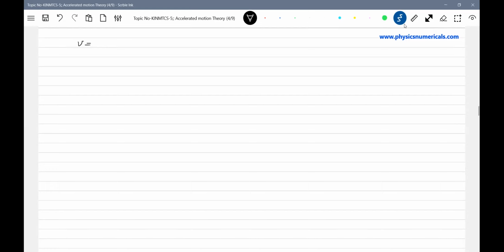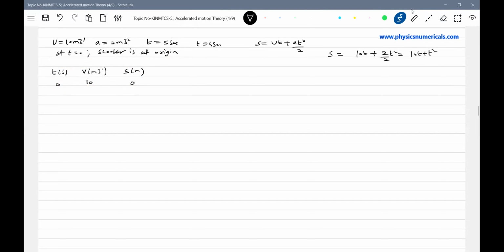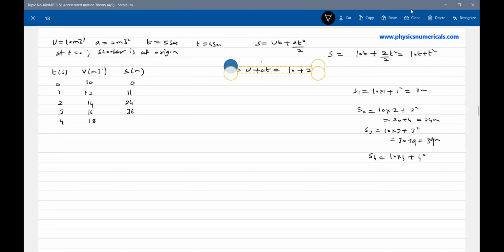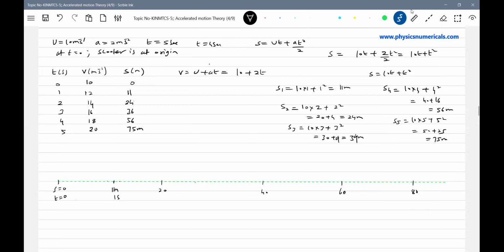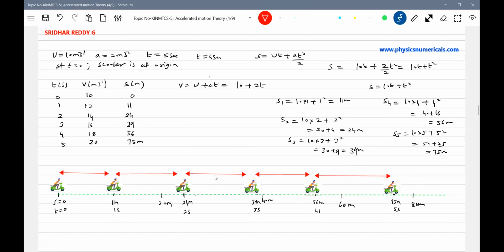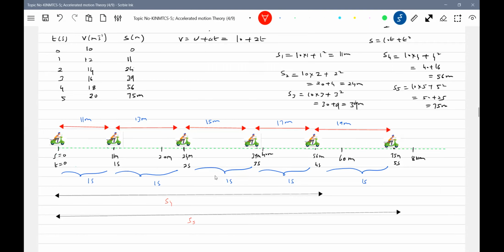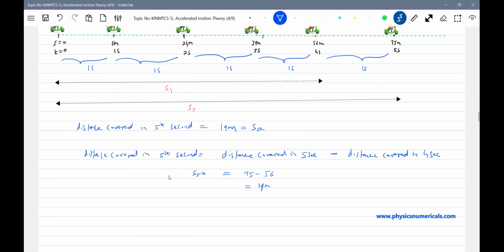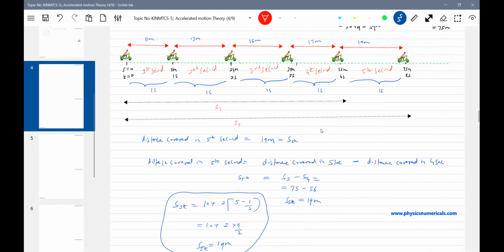9) Physics | Scooter moving along a straight line with uniform acceleration a=2m/s², with initial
velocity of  10m/s. find the distance covered by scooter for 4s and for 4th second |
Physics | Kinematic equations for uniformly accelerated motion | Problem-solving |  Scooter starts with velocity 10m/s and acceleration a=2m/s², find distance covered  for 4s and 4th second